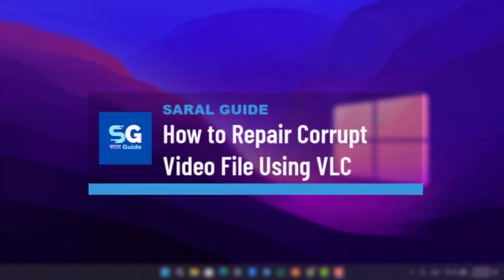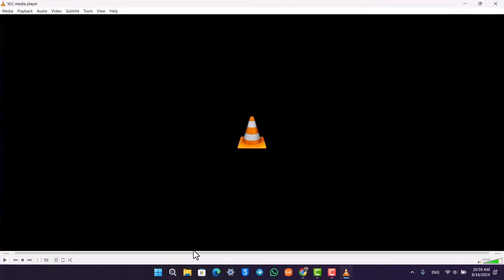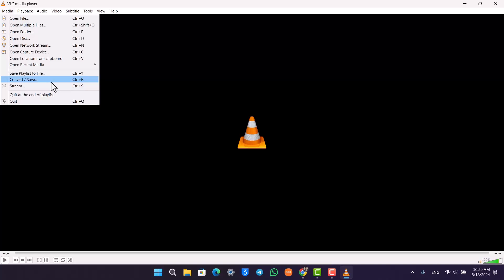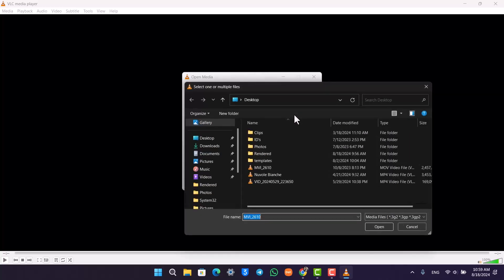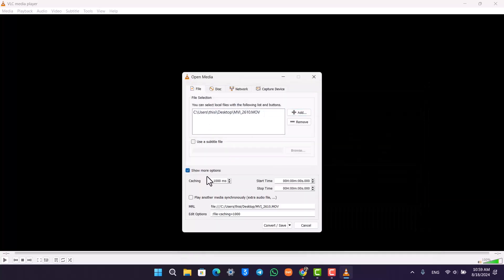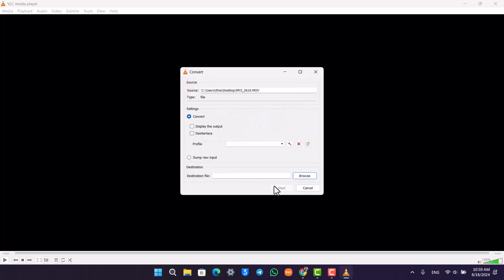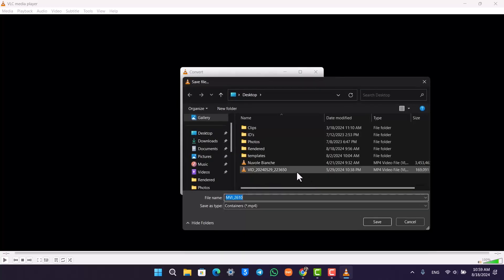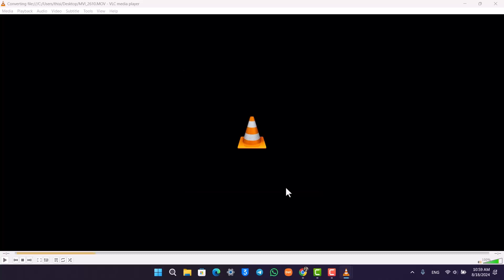How to Repair Corrupt Video File Using VLC !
To repair corrupt video files using VLC, follow these steps:

0:00 Introduction
0:02 Open VLC Media Player
0:06 Access the Convert/Save Option
0:14 Select the Corrupt Video File
0:22 Click the Convert/Save Button
0:28 Choose the Output Destination
0:33 Start the Repair Process
0:50 Save the Repaired Video
1:00 Conclusion

To begin, open VLC Media Player. Click on "Media" in the top left corner and select "Convert/Save" from the dropdown menu. Next, click the "Add" button to select the corrupted video file that you want to repair. After selecting the file, click on "Convert/Save" again. Choose where you want to save the repaired video, then click "Start." VLC will begin the conversion process, repairing the video file as it does so. Once completed, the video will be saved to your specified location.